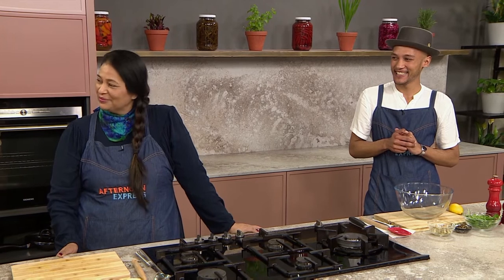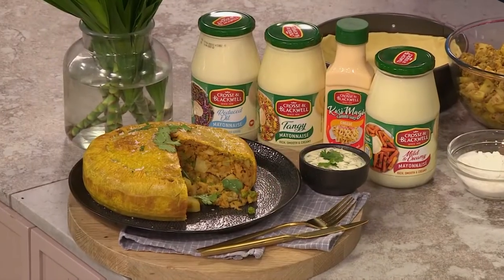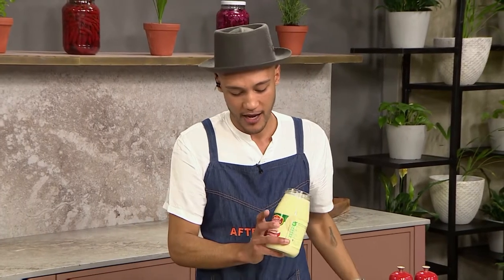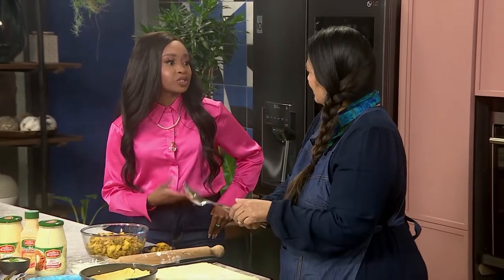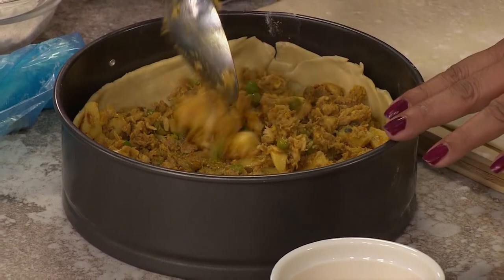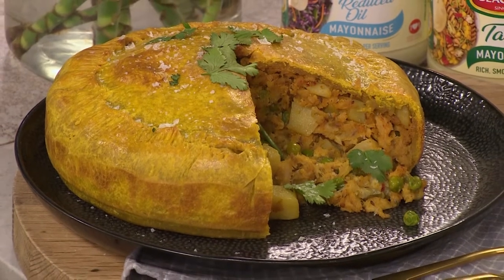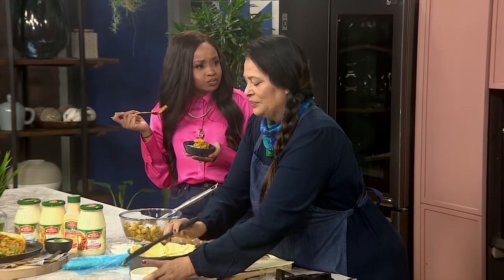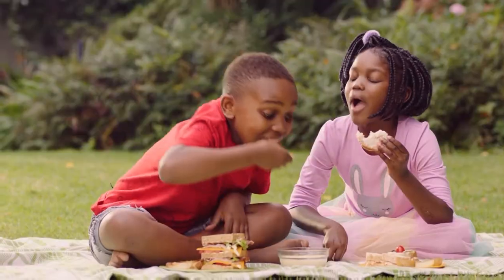Recipe: Snoek Samosa Pie (CROSSE & BLACKWELL) | Afternoon Express | 6 September 2022